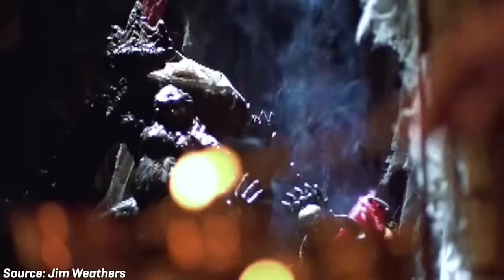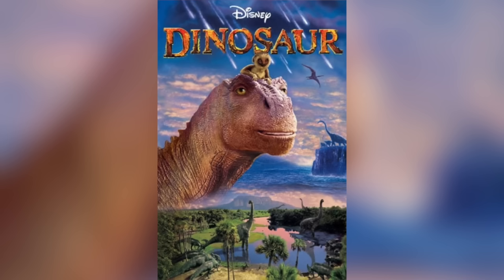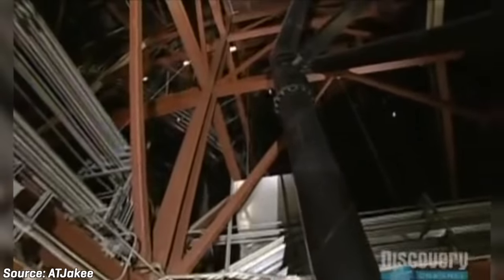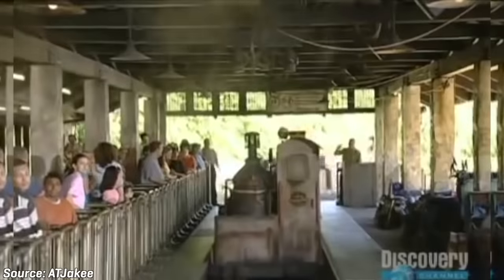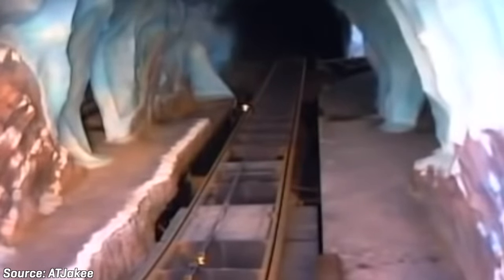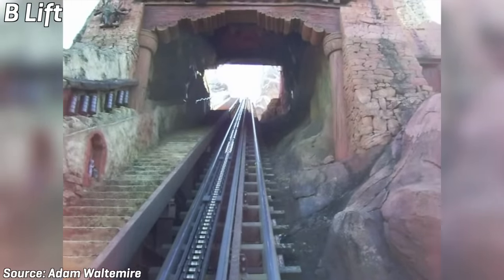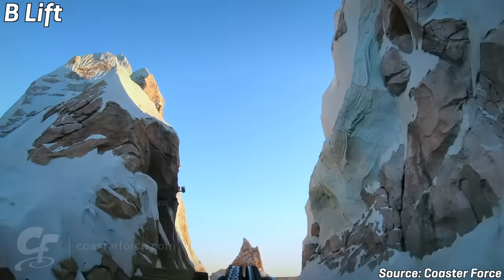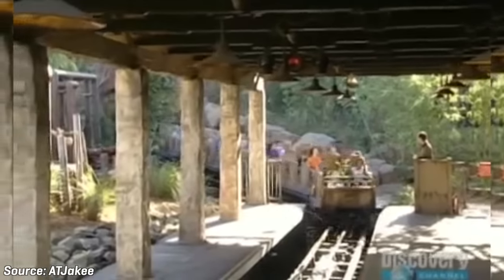Problematic Roller Coasters - Expedition Everest - Disney’s Animal Kingdom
Expedition Everest is one of the Walt Disney World's most iconic attractions! This roller coaster helped turn the performance of Disney's Animal Kingdom around, and delivers rides to millions of guests every year! In this video, we discuss the history of the attraction, how it helped Animal Kingdom, and the madness behind its operations! This is yet another crazy Disney roller coaster!

Video Chapters:
00:00 - Intro
01:29 - Disney World Expands
03:25 - Disney's Wild Kingdom
07:11 - Designing Expedition Everest
12:26 - Everest is Unleashed
17:52 - Track Switches
19:35 - Block Zones
24:01 - 5 Train Operations
30:22 - Hidden Handrail
31:34 - Yeti
36:26 - Conclusion